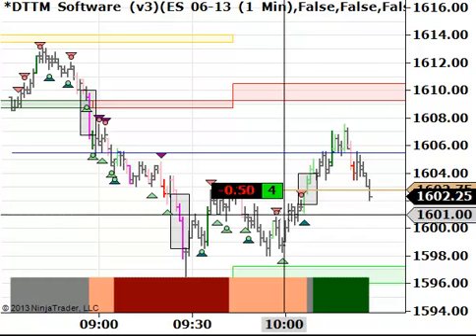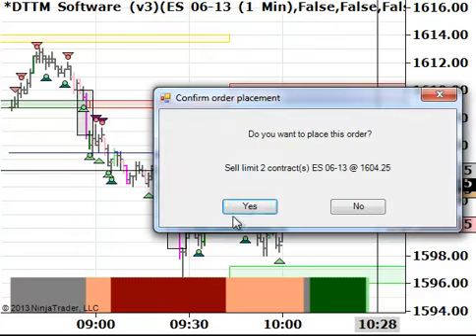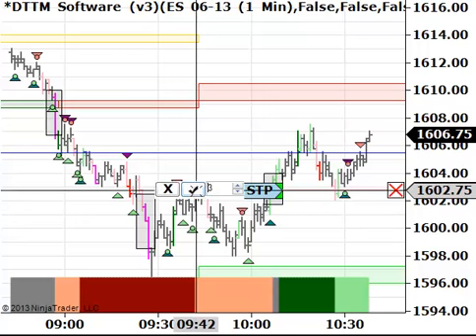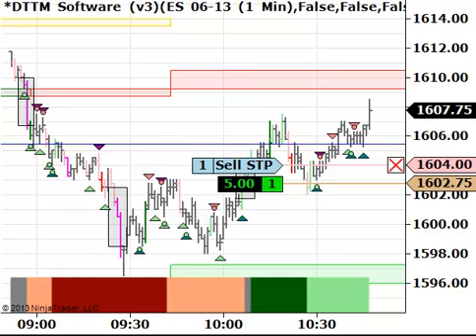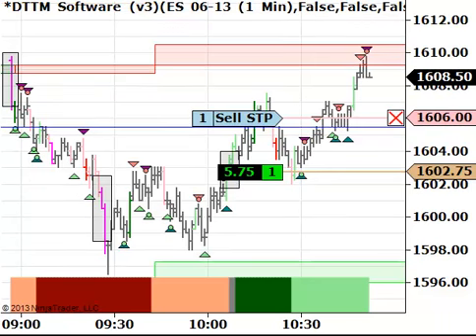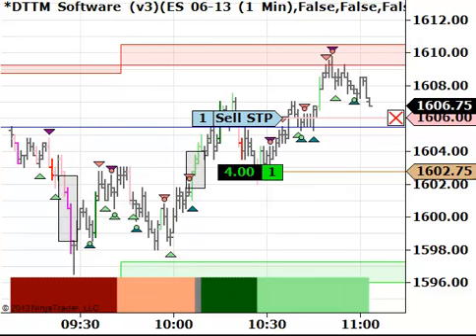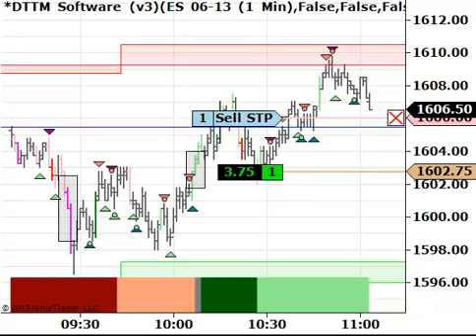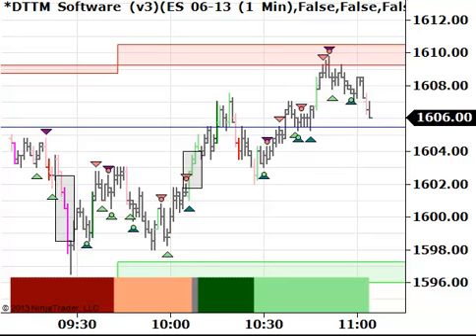How to Day Trade - Live futures trade in the emini SP - DayTrade theMarkets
A long trade after good rejection off of the longer term support made for a great long trade today.